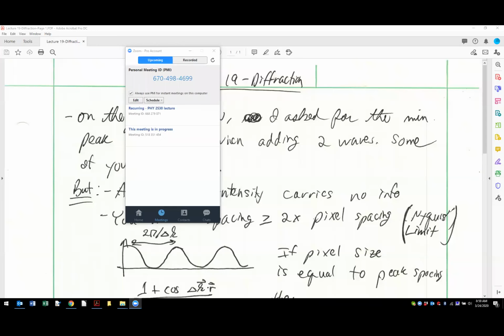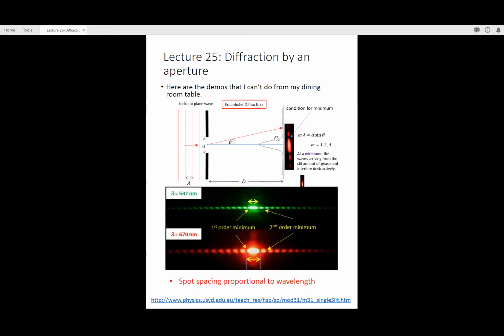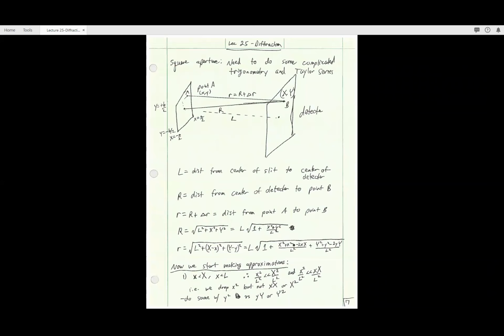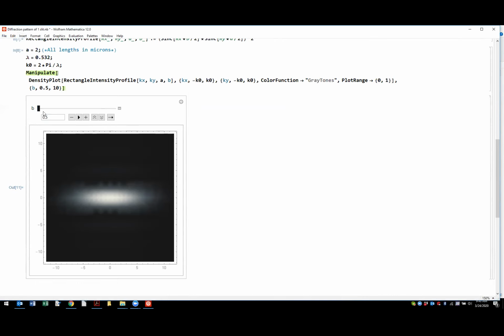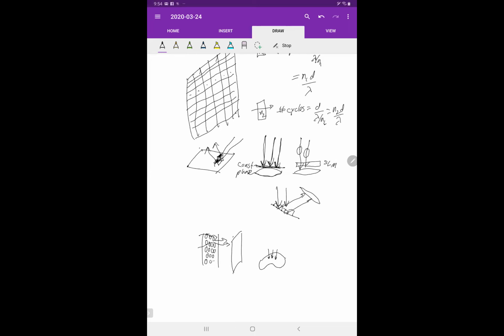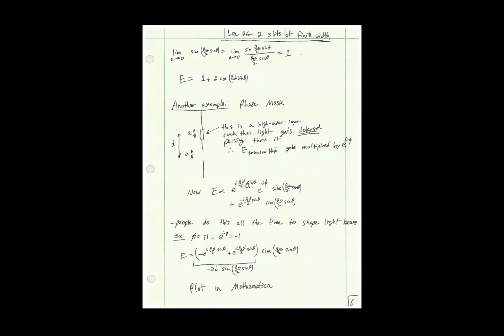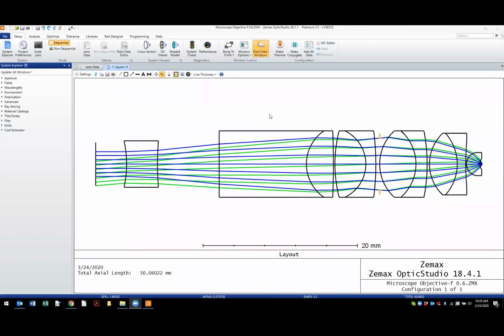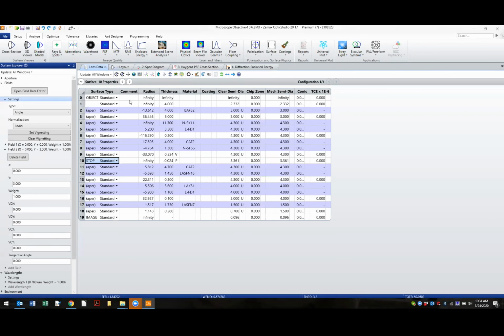PHY 3440 Lecture 19: Diffraction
We talk about diffraction by finite-sized 1D and 2D (rectangular) apertures, and then go over analyzing microscope objectives with wave optics in Zemax.